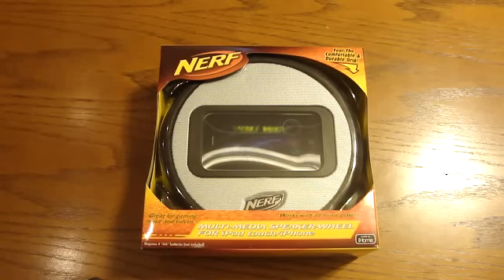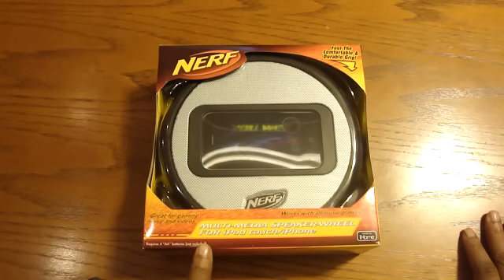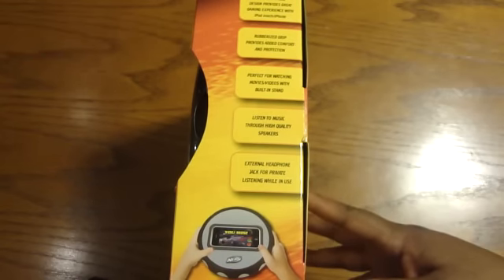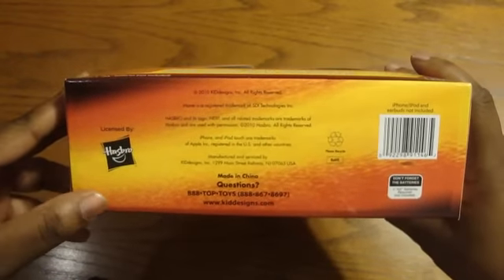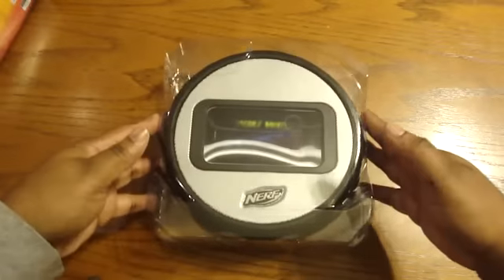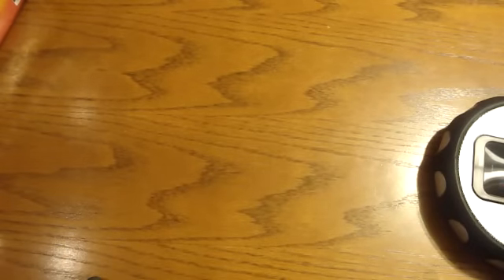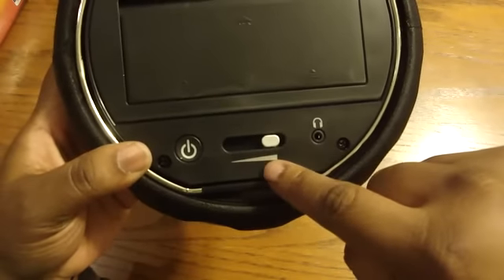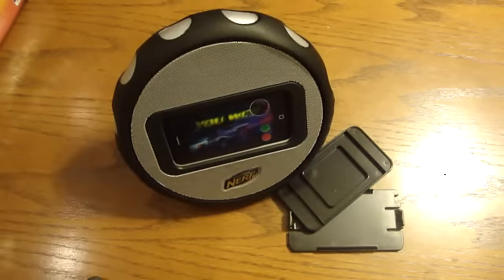NERF??? for Ipod/Iphone!!WHAT????